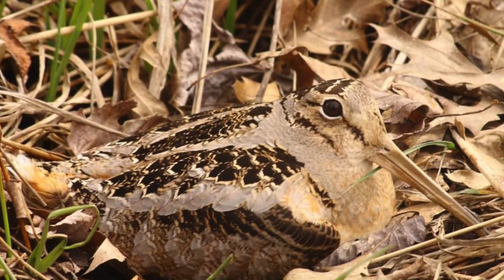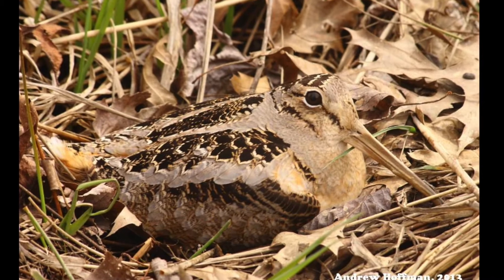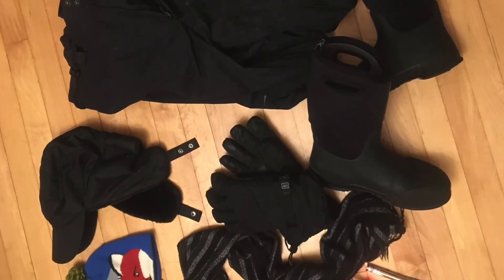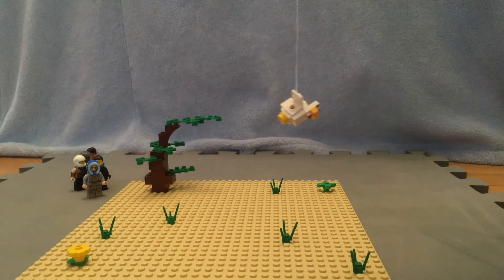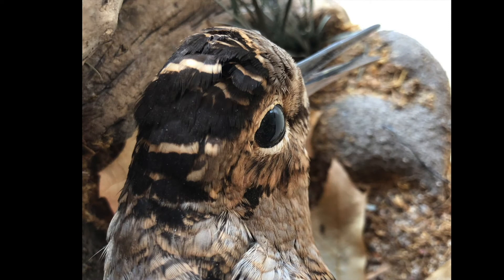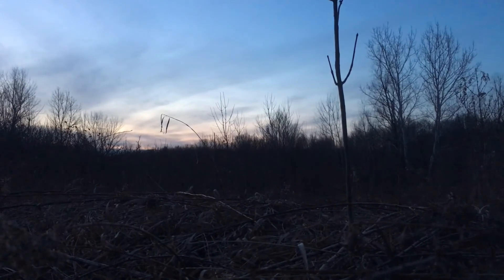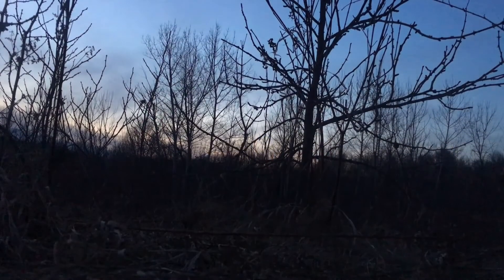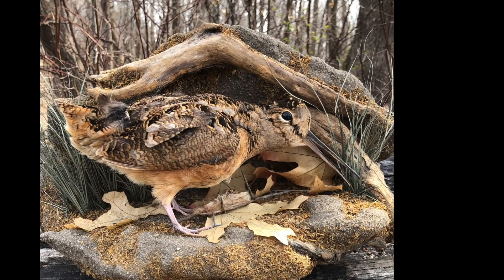Wildlife Wednesday - Woodcock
Happy WildlifeWednesday! Today we are featuring the American Woodcock and its unique spring mating ritual – the sky dance of the so-called “Timberdoodle.” Learn all about these special birds in this week’s video from Naturalist Elaine at Eastman Nature Center. See a reenactment of their elusive mating ritual and get tips on how you can experience this seasonal display of courtship on your own!